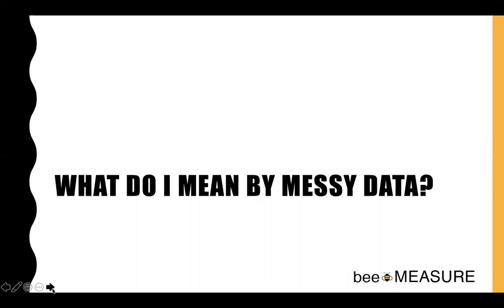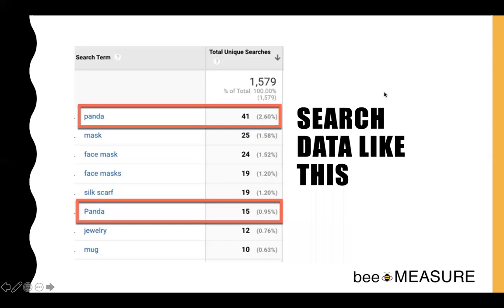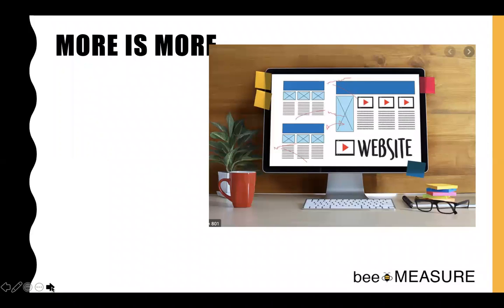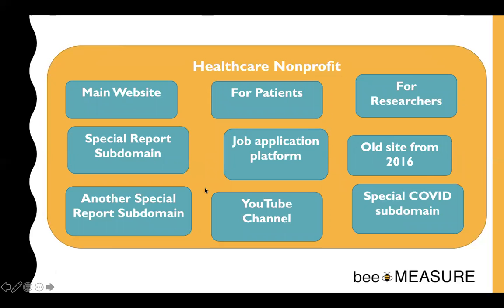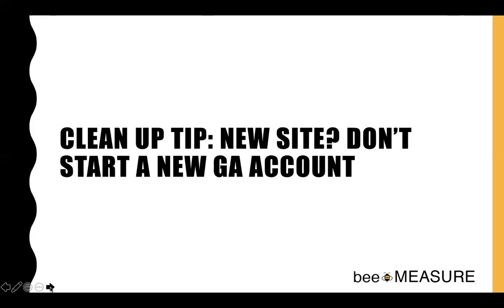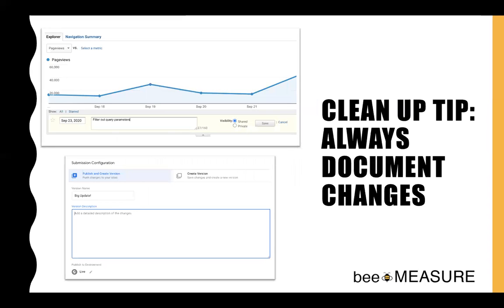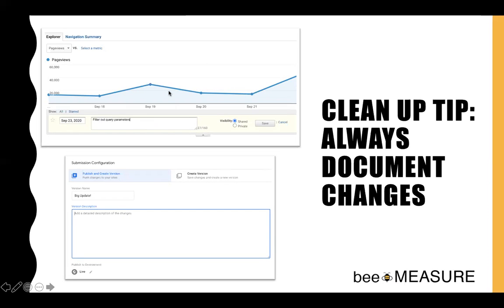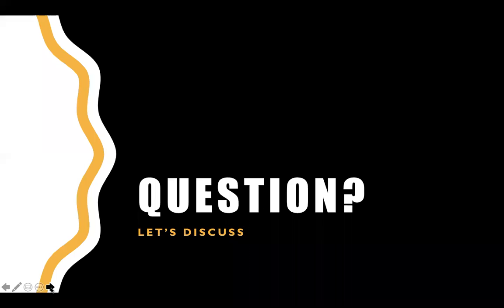Cleaning Up Your (Data) Mess: Lessons from Dozens of Analytics Audits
After four years of auditing (and fixing) clients’ disorganized Google Analytics set-ups, convoluted Google Tag Manager implementations and other web data messes, I’ve learned a lot about how NOT to set up your organization’s website data. This presentation contains the top three common mistakes I see – and what I recommend to fix these issues.

We often think about what to track (Button clicks! Form submissions!) and how to analyze the resulting data. But this presentation takes a step back and asks: “do I have the data I need?” and “can actually trust the information I’m getting?” Here are the top things you will learn from this talk:

- How to plan for a new site: Launching a new website? Here’s what to think about ahead of time – so you can get reliable data on day one. Tips to decide if you need a new analytics account or Tag Manager container.

- Um, is my data even correct? Practical tips for troubleshooting your Google Analytics events and goals. Make sure what you think you are tracking is actually what you are tracking.

- How to keep it simple and scalable: Tips for set up your analytics accounts so it’s manageable by your team -- and can grow with your organization.

- Permissions, permissions, permissions: Don’t get in a situation where you need to chase down former employees for access to your own website data. How to set up your accounts, so you don’t ever have permissions issues.